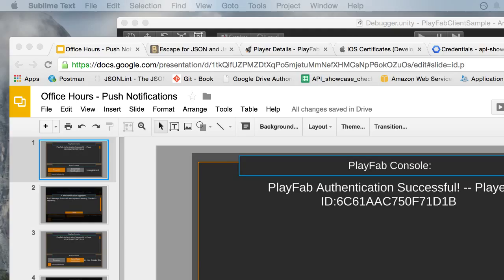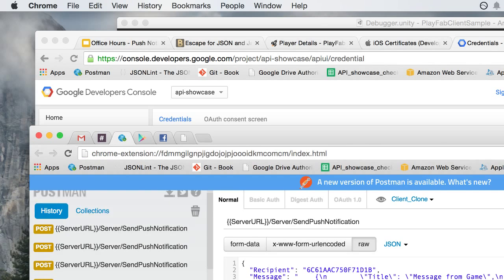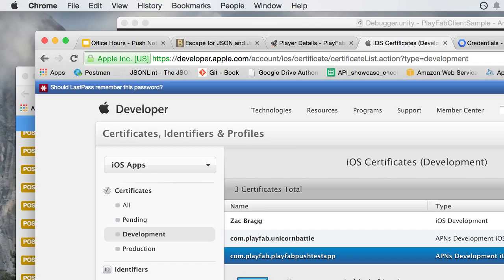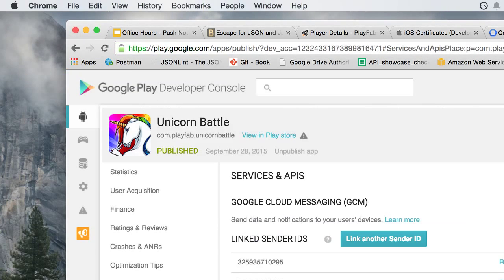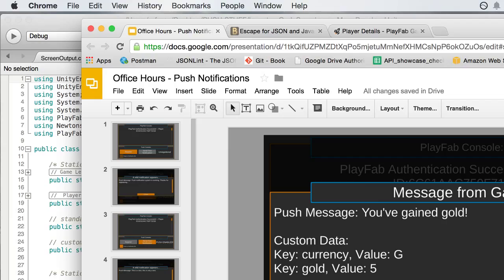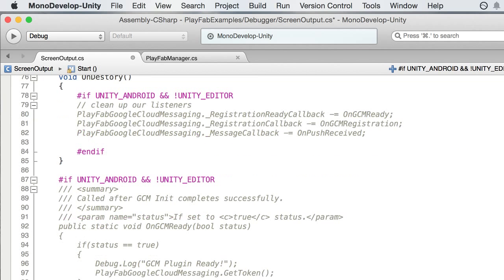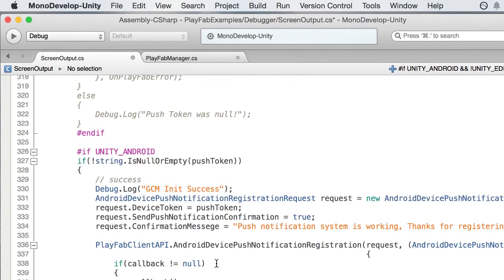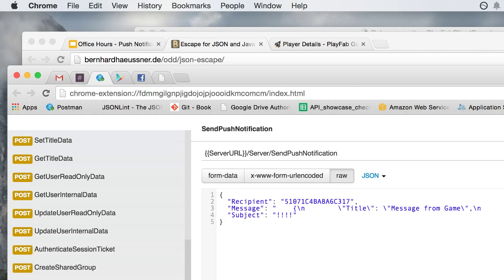Virtual Office Hours (Exploring Push Notifications)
You are a game developer looking for a back end platform and found PlayFab. Virtual Office Hours is the place to get your PlayFab, Unity, Steam, indie, iPhone, Unreal, and other live game questions answered.